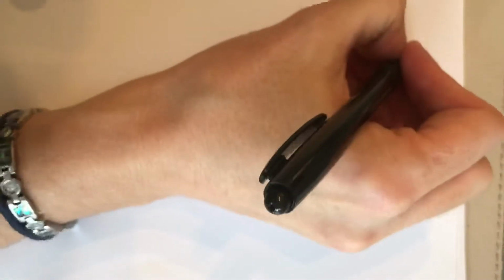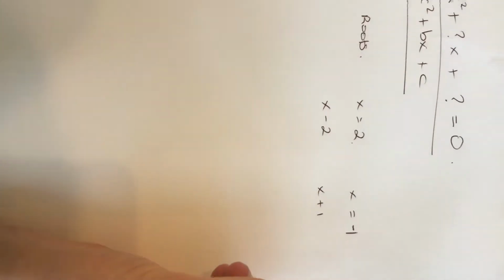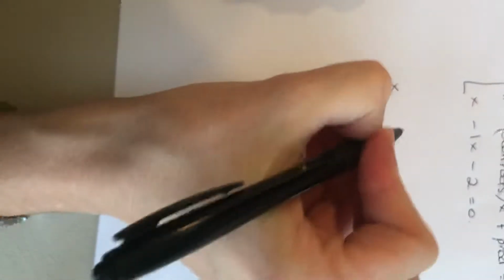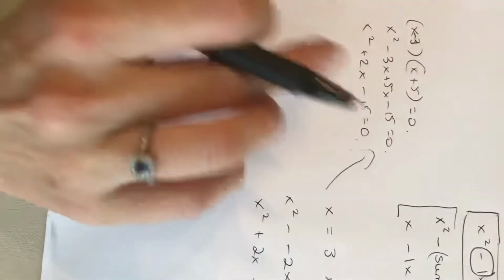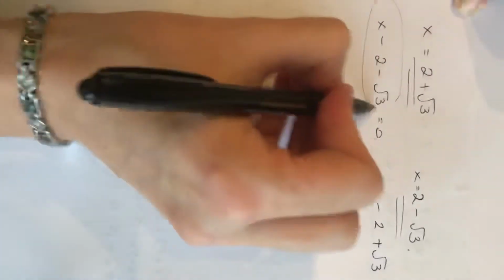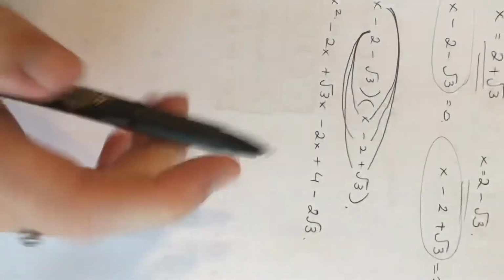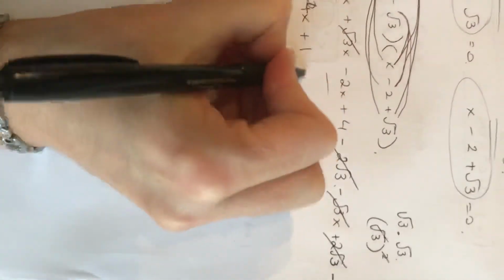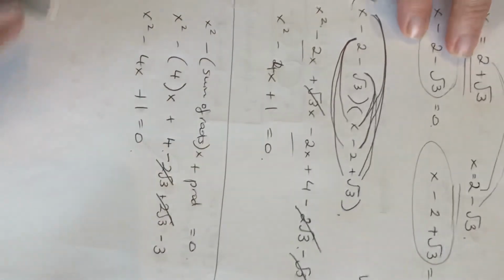Forming an equation when given the roots- including when the roots are surds